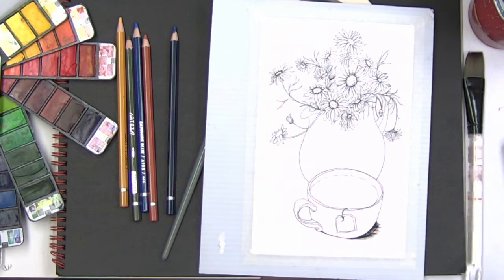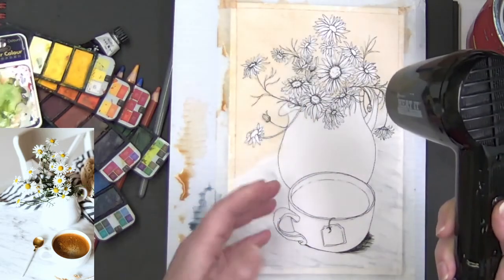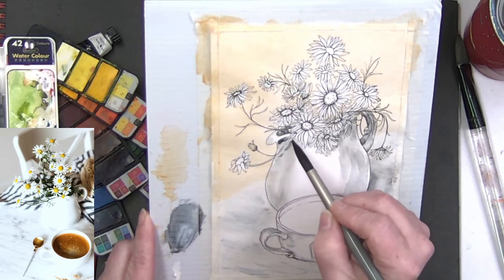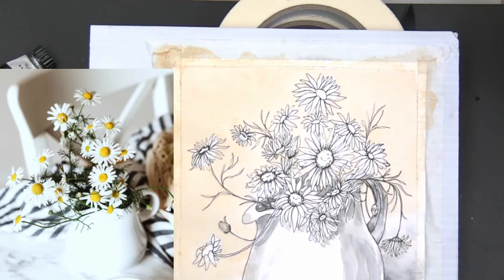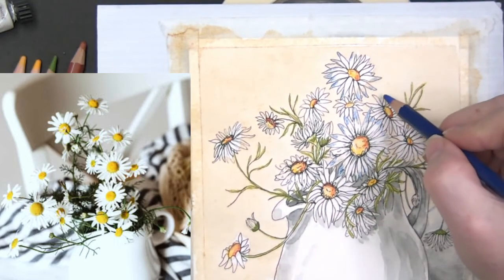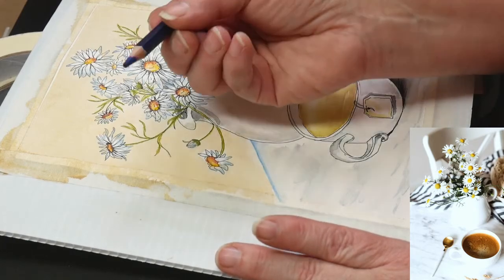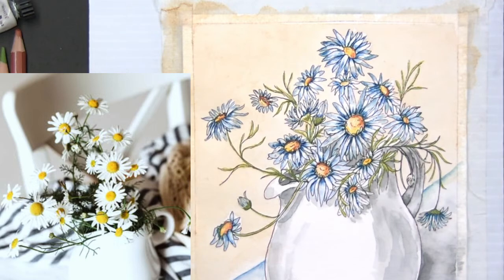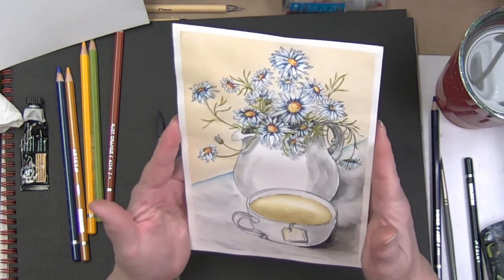🔴Easy How to Watercolor Paint & Pencils Cozy Cup & Pitcher of Flowers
🔴Easy Watercolor Paint & Pencils With Me Cozy Cup & Pitcher of Flowers. I’m painting my doodles and drawings from the huge 30 Cozy & Creative Self Care Inspired Art Cards Marathon
This series is for anyone who feels like drawing or painting are scary. I’ll share my tips and tricks with you along the way. Helping you to see that you can do this too!
My reference photos were all from Unsplash.com.
If you are interested in painting along with me but don’t want to draw you can purchase the instant digital download from my Teespring shop and print out all the art that I’m painting in this cozy and creative series. This is going to be Surprisingly easy and great for beginners!   I plan to do one or 2 cozy paintings a day for the whole month- making sure to think about how I’m feeling and what is best for my mental health. By doing this my goal is to free up up time to take care of myself this month.
beginners painting coloring 😍 Basic Materials: Tape, watercolor paint, colored pencils, gouache, cup for water, paper toweling, brushes.

if you want a flip through of all the designs check out this 😍Support my Studio.  Check out my PATREON If you are looking for a creative community where you get some fun free stuff like an exclusive webpage with coloring sheets, reference photos, private contests for patron-only postcards, and other surprises

😍 Beginning at $2 a month receives access to free stuff each month!

Watercolor Fan Palette

😍 Buy My Books On AMAZON! Dot Journals and Coloring Books!

😍You can Buy my Digital Downloads of coloring books and Art Packs on my Teespring Store. 😍 (Affiliate Links will take you to a shop where I will earn a small commission when you purchase - It will not change your prices ever!) Always look for the best price - Prices change and better prices may be found from other sellers.